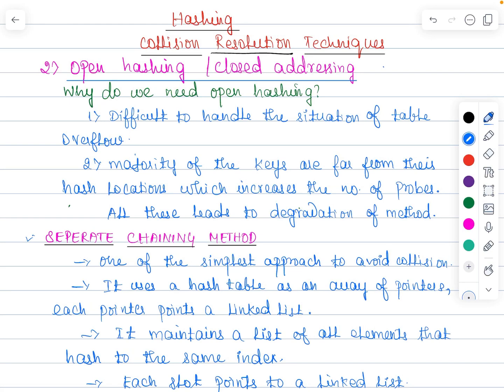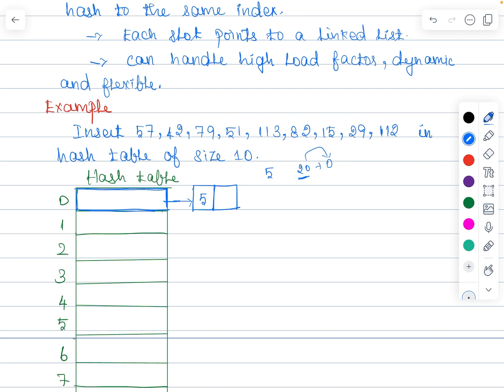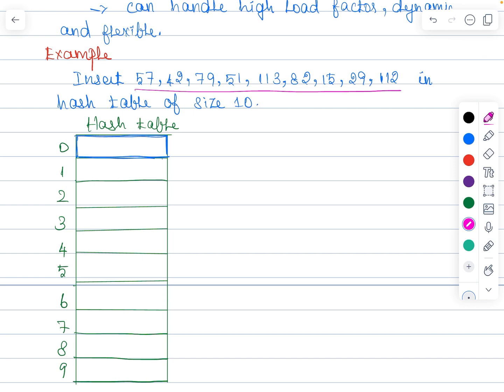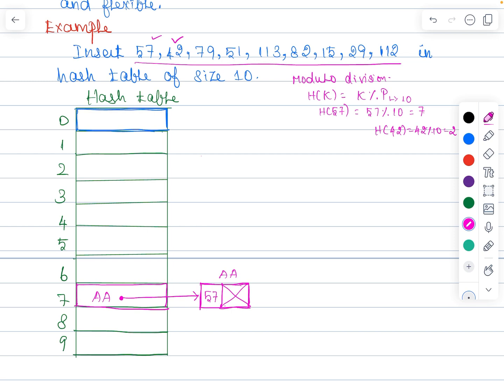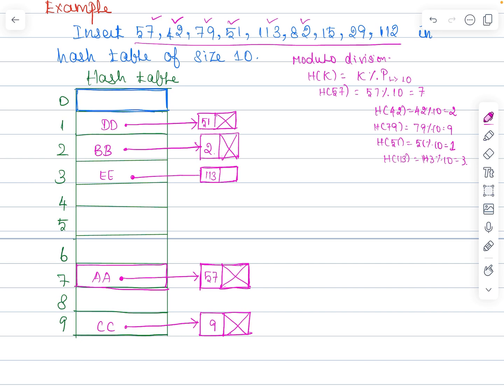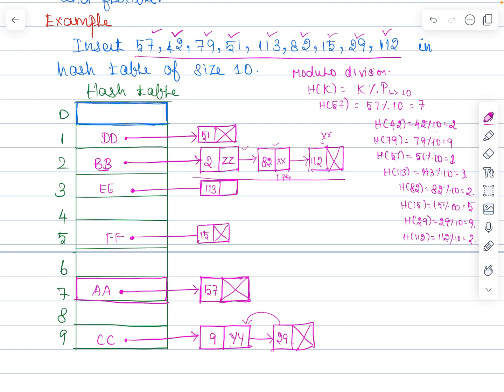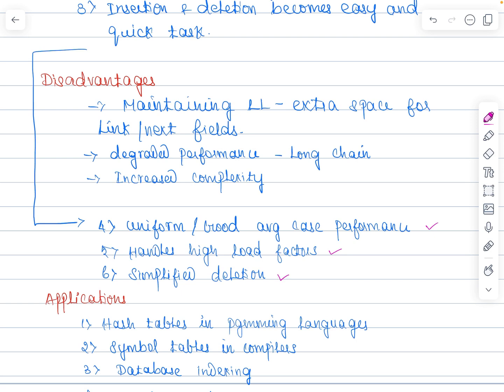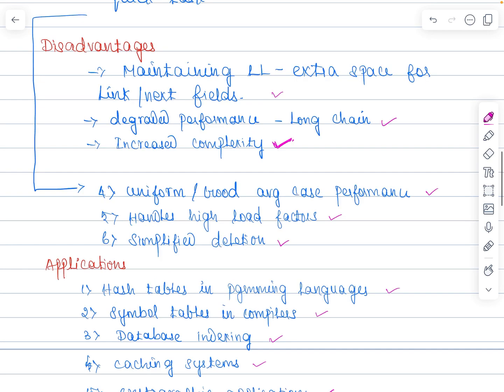Collision Resolution Techniques - Separate Chaining Method